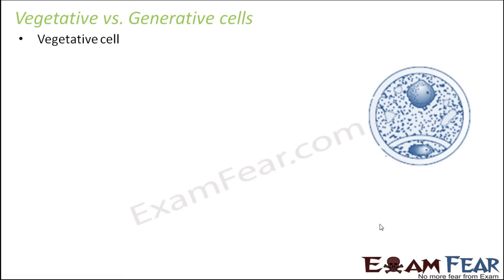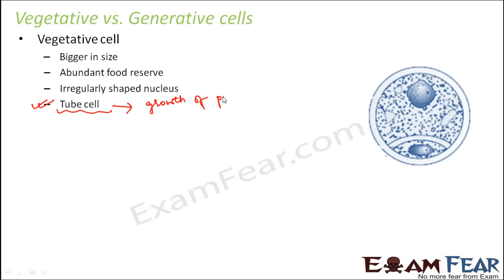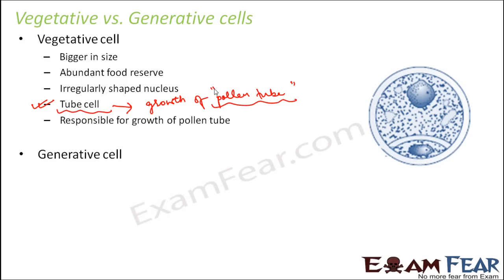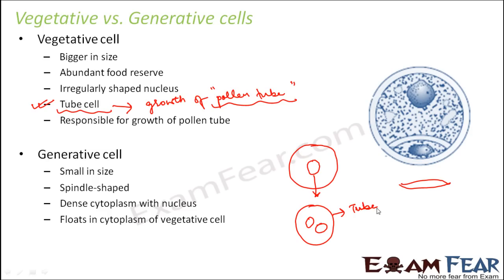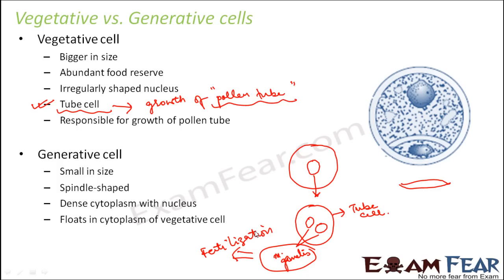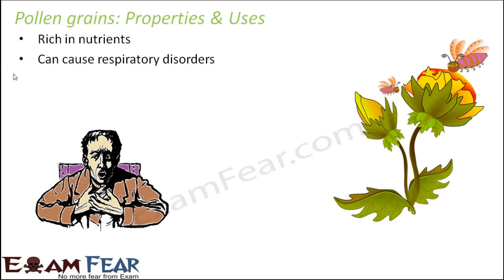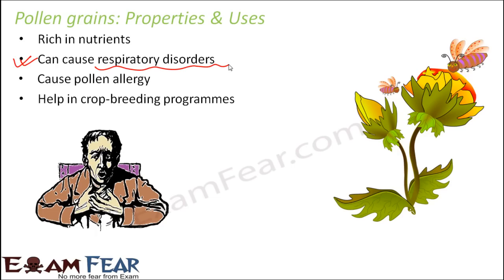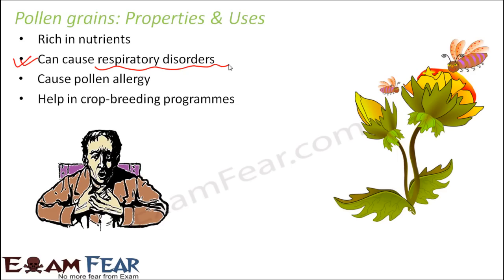Biology Sexual Reproduction in Plants part 6 (Vegetative & Generative cell) class 12 XII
Biology Sexual Reproduction in Plants part 6 (Vegetative & Generative cell, Pollen uses) class 12 XII